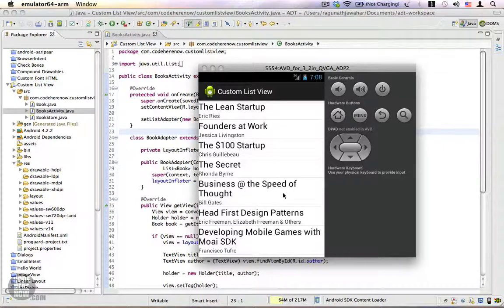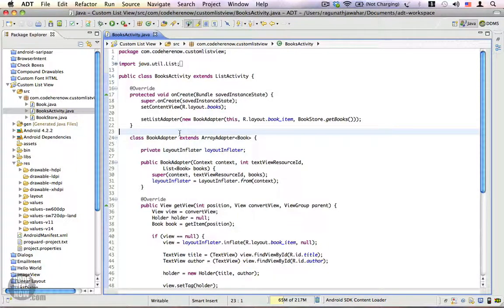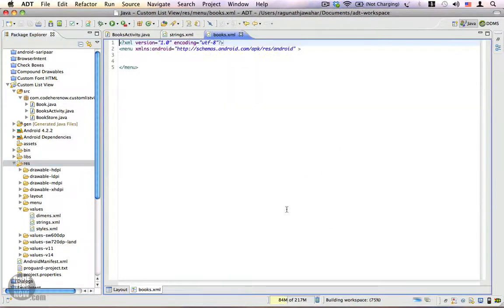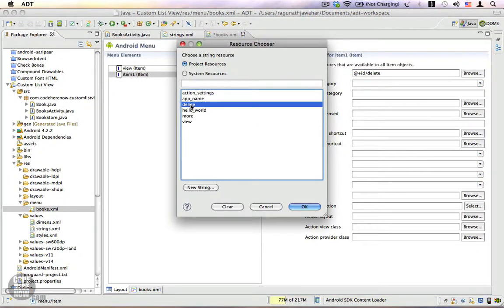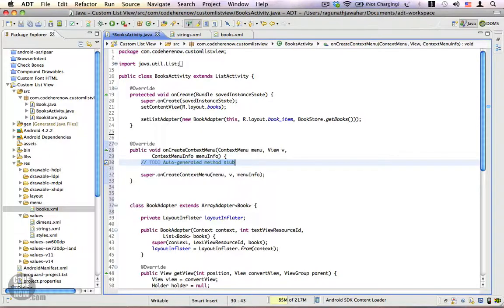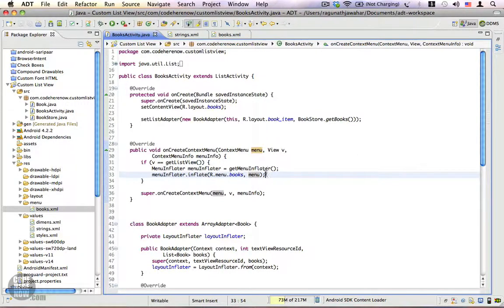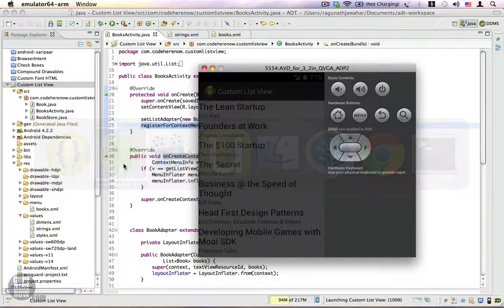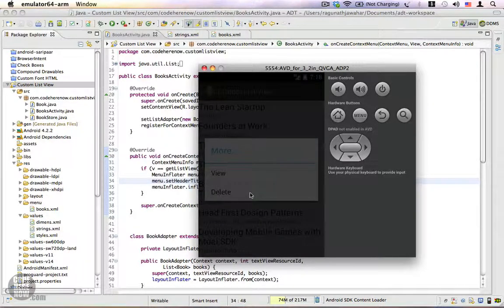Android Tutorial 52 - Bring up that Context Menu